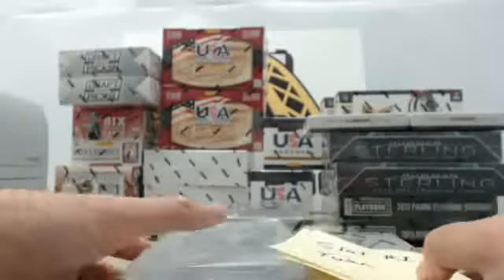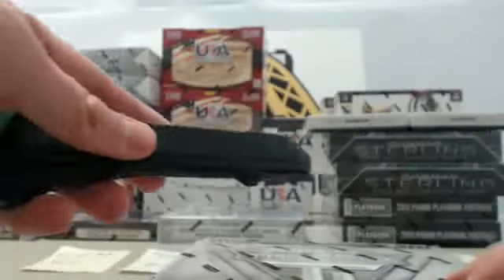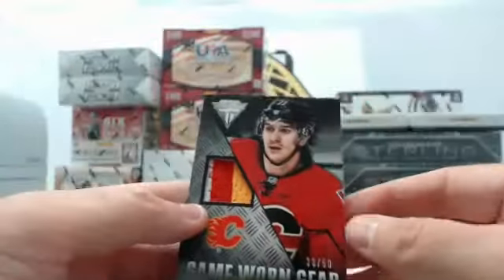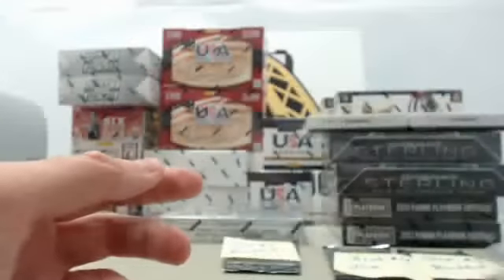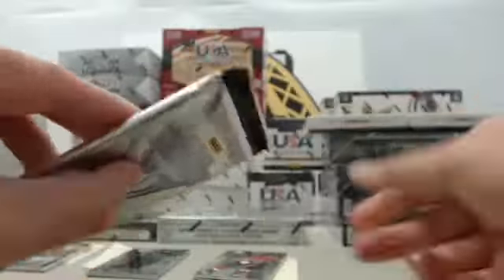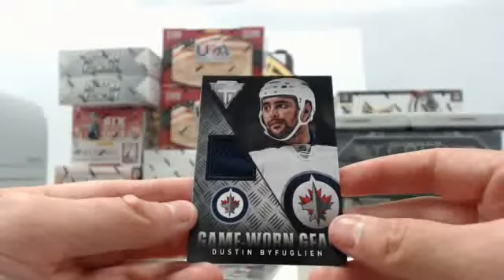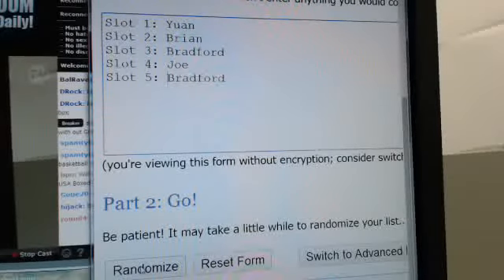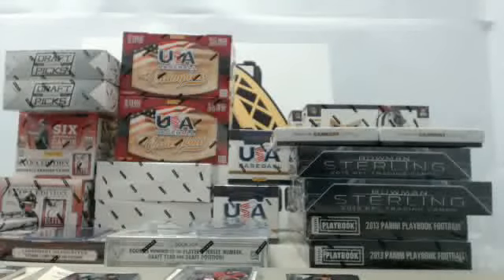2013-14 Panini Titanium Hockey Slot Break